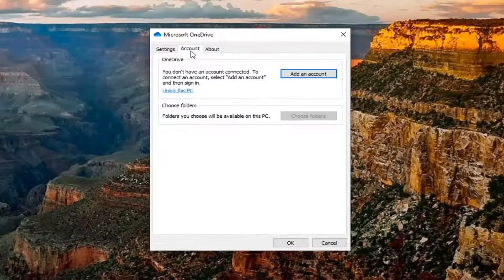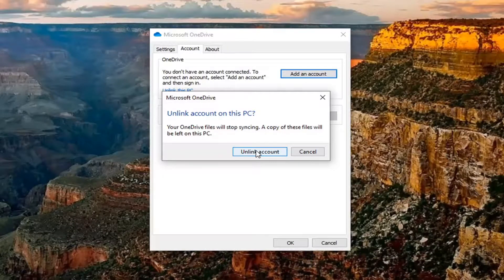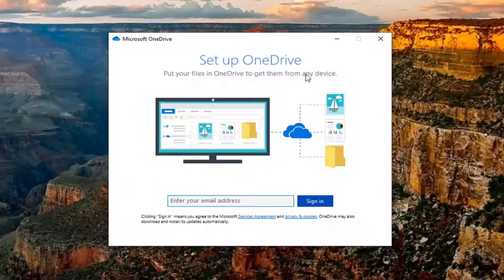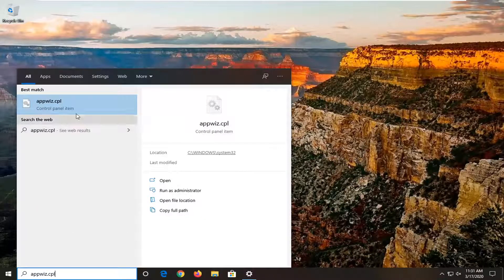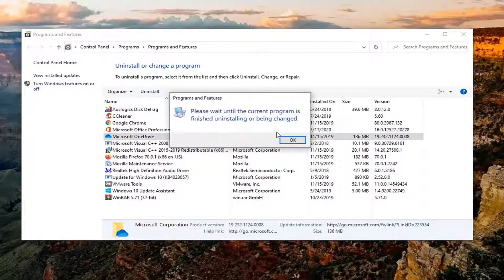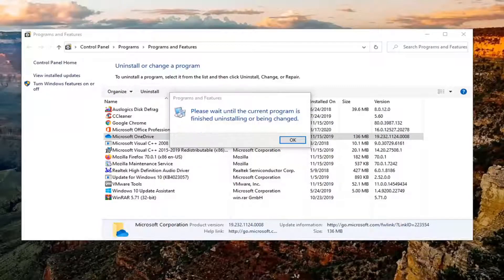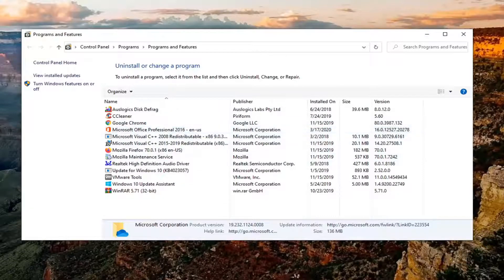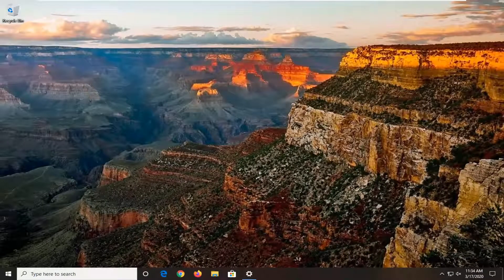How To Fix Microsoft OneDrive Servers (Error Code: 0x8004def7)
For some users, encountering error messages in OneDrive seems to be the norm. Even though this app is regarded as one of the best cloud storage and file-sharing application available, it is prone to encounter errors.

Facing Fix OneDrive Sign In Error for your Windows PC? Here are the Best Solutions to Fix Error Code 0x8004def7 for your Computer PC.

Issues addressed in this tutorial:
onedrive error code 0x8004de40
onedrive error code 0x8004def7
onedrive error code 0x8004deed
onedrive error code 0x8004da9a
onedrive error code 0x8004de40 windows 10
onedrive error 0x8004de40
onedrive application error
onedrive.exe application error windows 10
onedrive upgrade your browser error
onedrive error code 0x8004de69
onedrive error code 0x8004de85
onedrive.exe error windows 10
onedrive full error
onedrive bad image error
onedrive isn't signed in error
onedrive error location is not available
onedrive login error 0x8004de40
onedrive error message something went wrong

Recently we received an error message 0x8004def7 when starting Windows 10. Microsoft claims that this particular error means that we have exceeded our OneDrive storage capacity or our account has been suspended. Because we never logged in, nor have an account, we know that the solution isn't always that simple.

OneDrive client for Windows 10, at times, may throw up errors which will be accompanied by error codes to help us troubleshoot and fix the issue. Today, we will be checking out how to fix various OneDrive errors. Here’s how to fix OneDrive Error Codes 1, 2, 6, 36, 0x8001007, 0x8004de40, 0x8004de85 or 0x8004de8a, 0x8004def0, 0x8004def7, 0x8004de90, 0x80070005, etc.